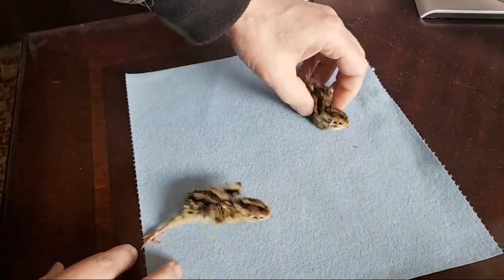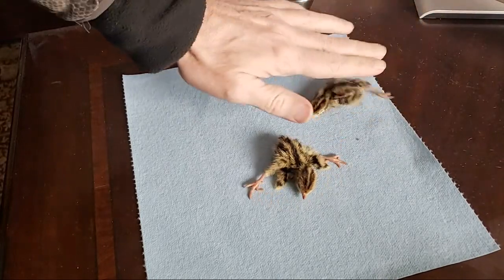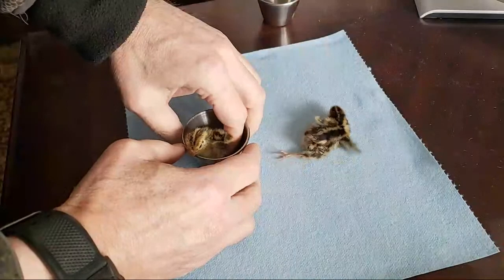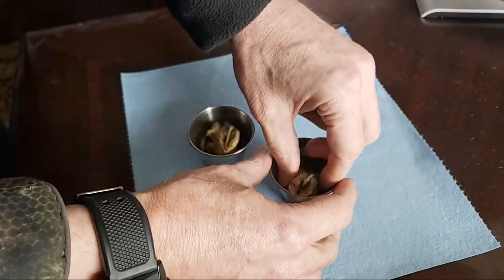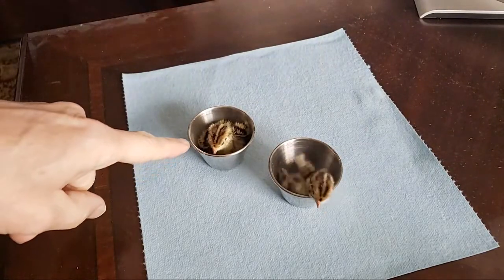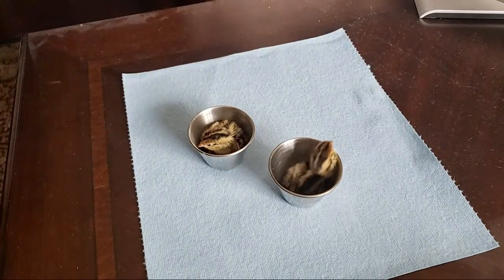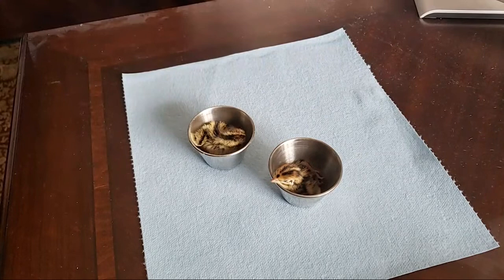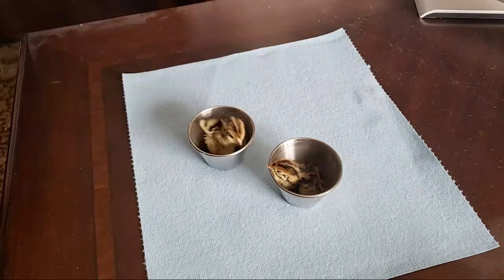Day 18: Coturnix Quail Splay Leg Fix